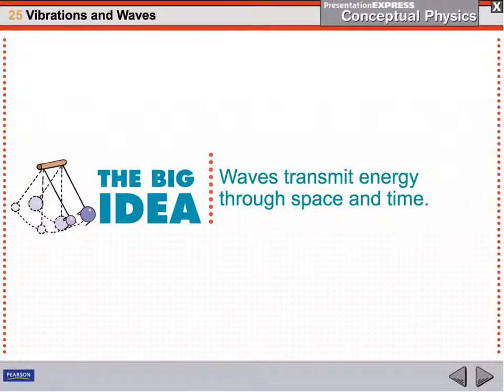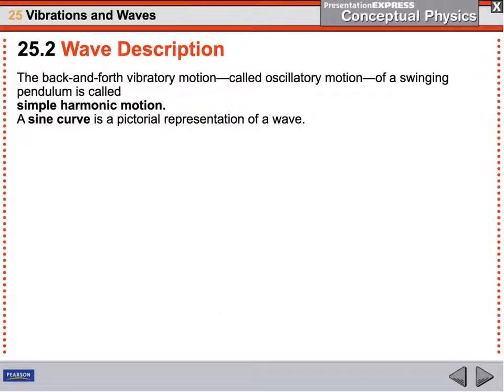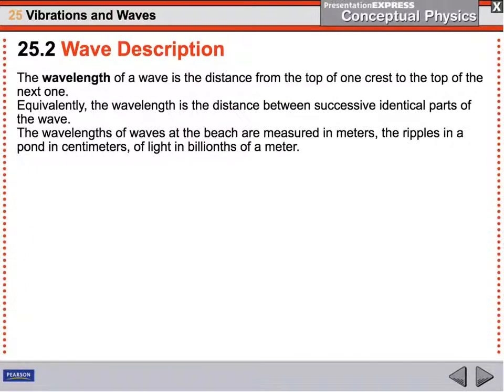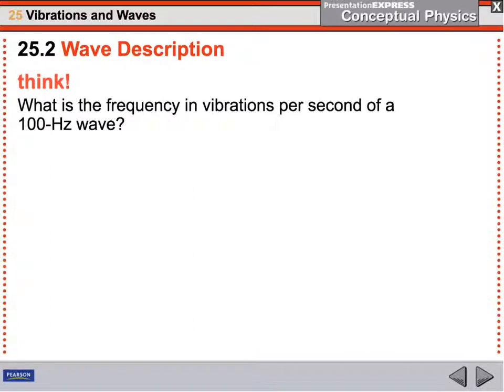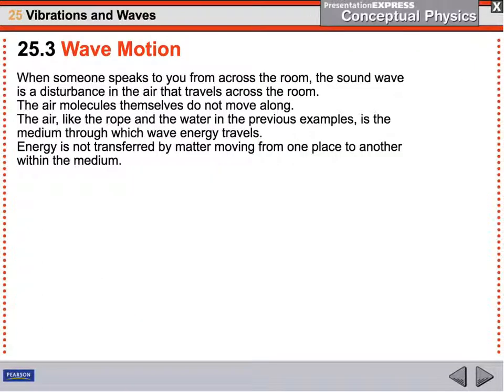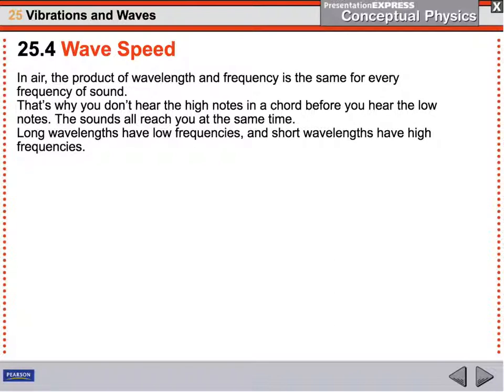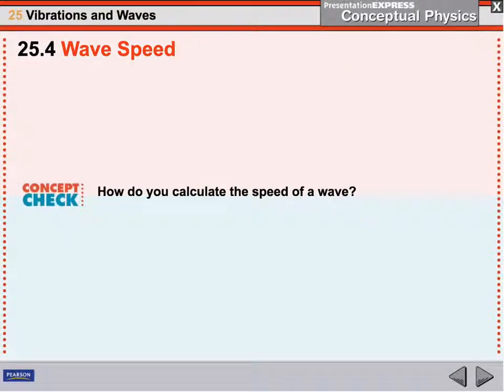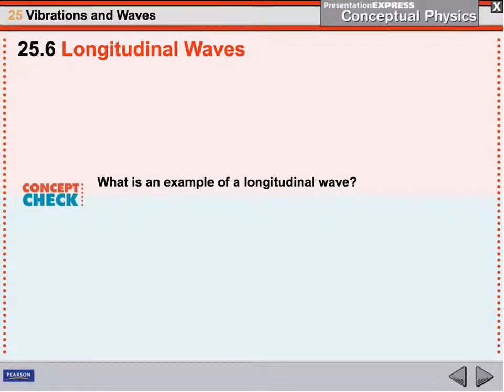wave notes part 1